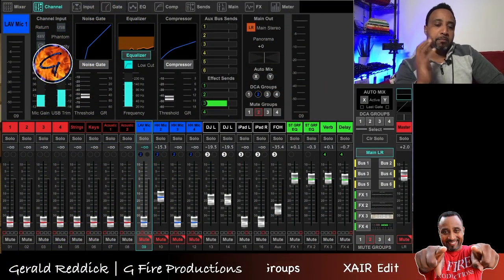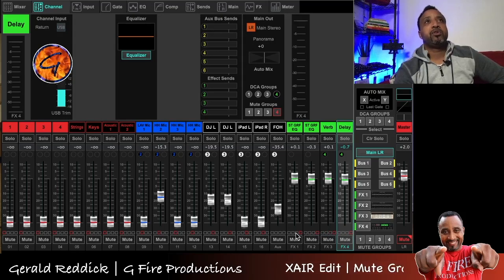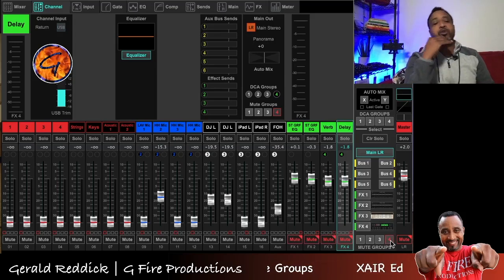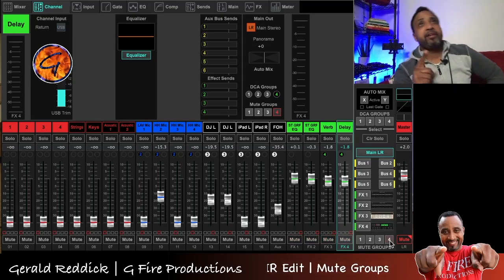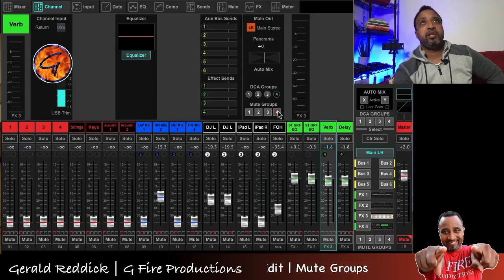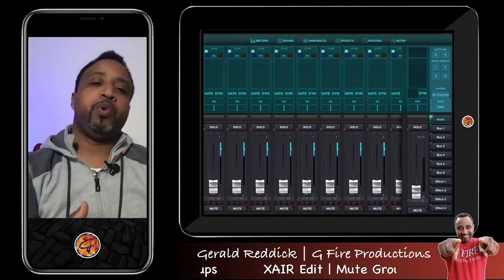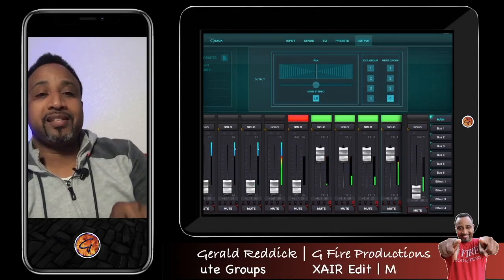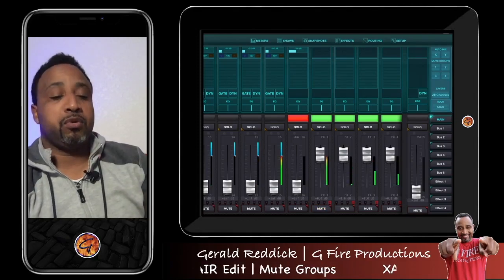Behringer XR18 Mute Groups | XAIR Edit | Assign Effects to Mute Groups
This video is to answer a question from Jim on how to assign effects to mute groups. For this demonstration I used a MacBook Pro and an iPad Mini so I can show it on both devices accordingly. Thank you for your support.

This channel is dedicated sharing the knowledge and experience I have gained in the DJ, live sound, and lighting industry but in the most practical yet detailed and fun way that I can. You may see anything from how-tos, product reviews, gig logs and more. Not here to just give you a bunch of tech specs but actual ways to overall improve with your entertainment business. Check out G Fire on:

Looking to start trading stocks on line: Sign up for Webull